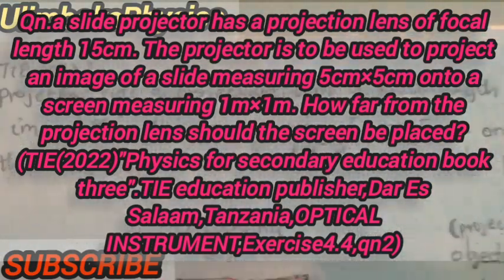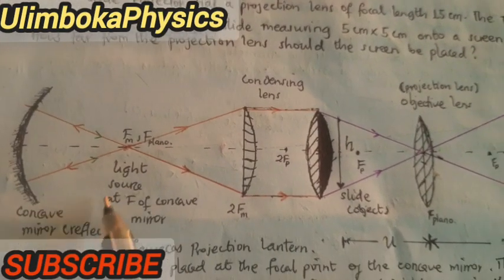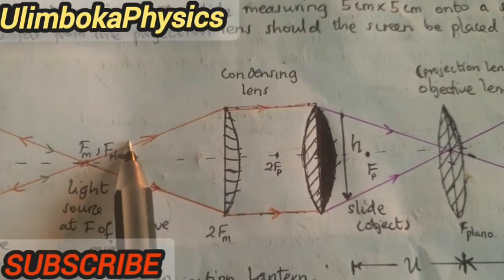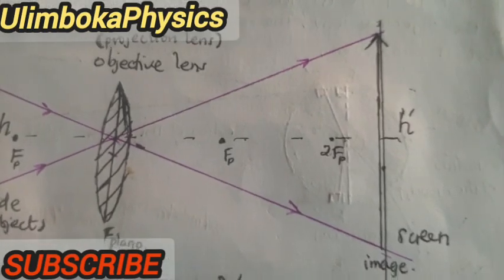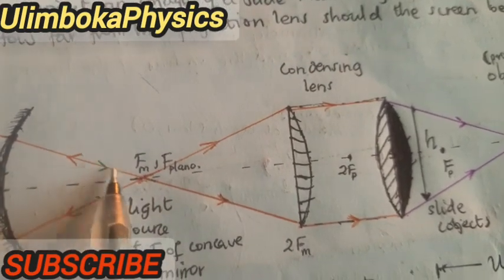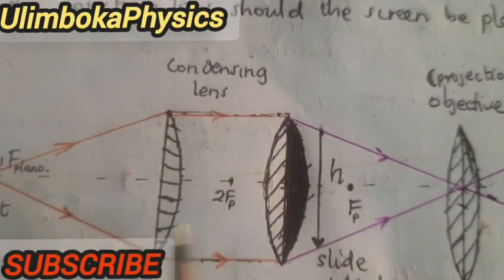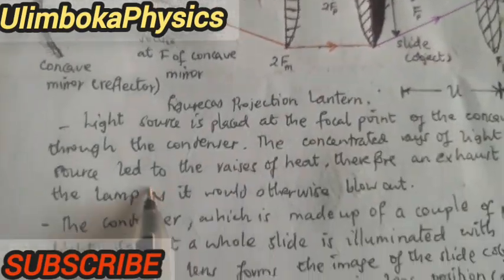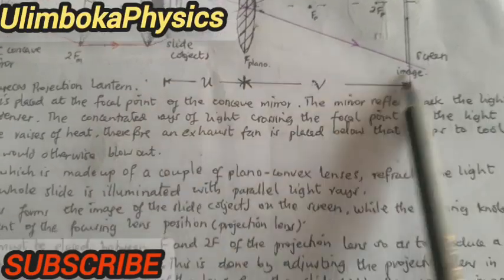4EN.OPTICAL-INST.,PROJECTION LANTERN, arrangement and working.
Qn.a slide projector has a projection lens of focal length 15cm. The projector is to be used to project an image of a slide measuring 5cm×5cm onto a screen measuring 1m×1m. How far from the projection lens should the screen be placed?(TIE(2022)"Physics for secondary education book three".TIE education publisher,Dar Es Salaam,Tanzania,OPTICAL INSTRUMENT,Exercise4.4,qn2)